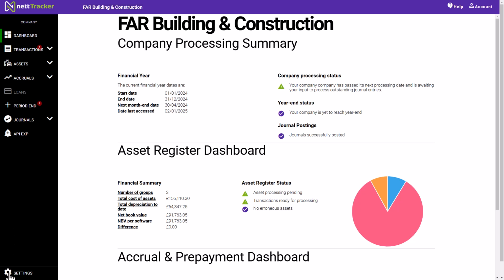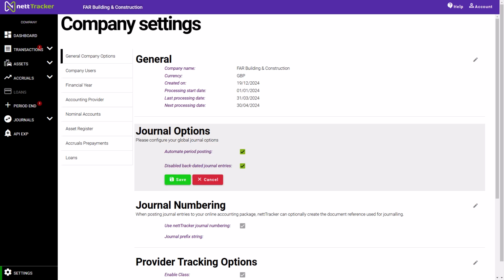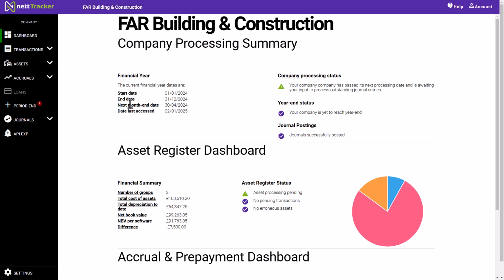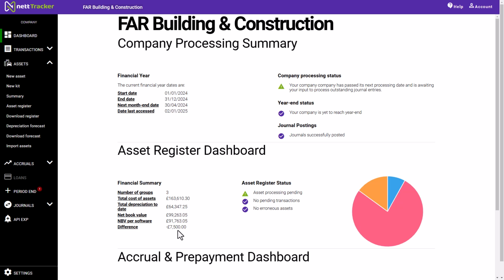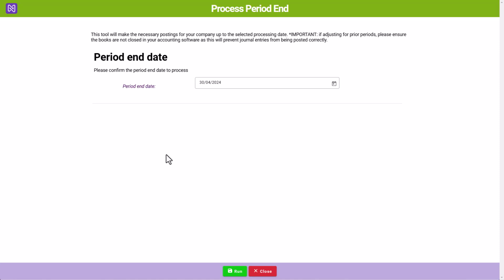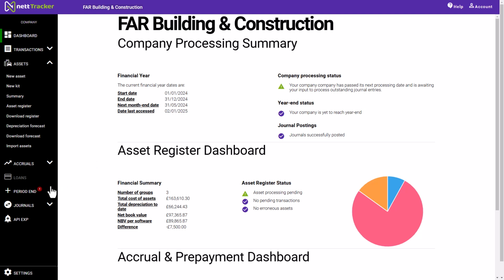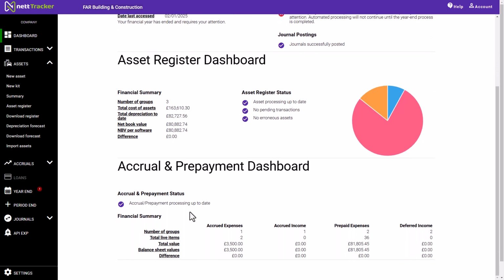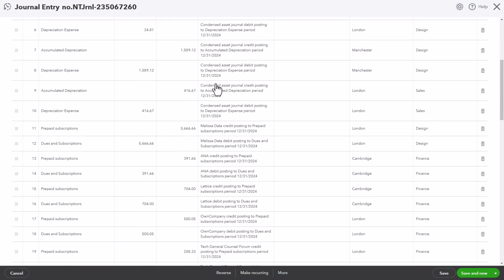014 nettTracker - month-end routine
At the end of each month, nettTracker can post all of the necessary journal entries required to make adjustments between the balance sheet and profit and loss.

The process can be fully automated, however, you can run the month-end routine at any time, and this short video shows you how.